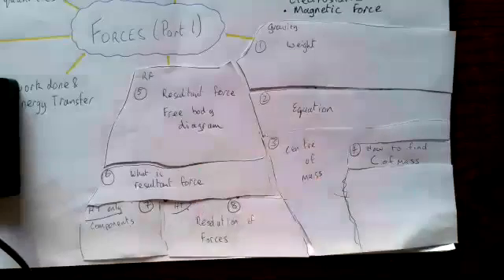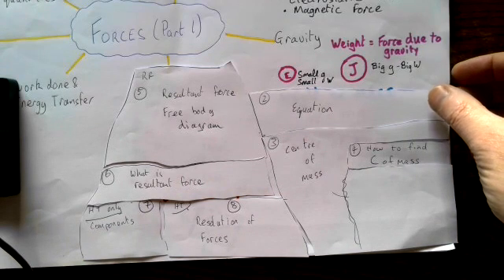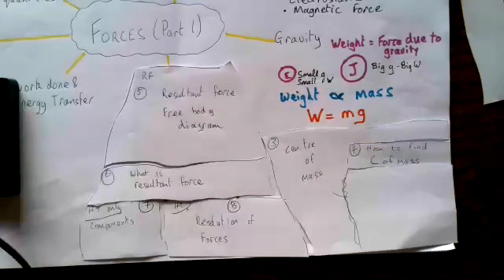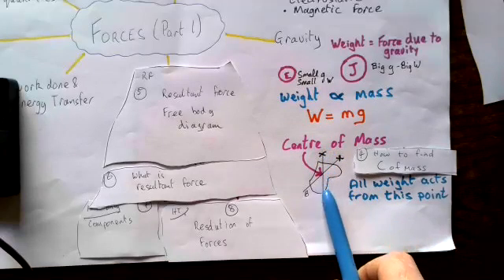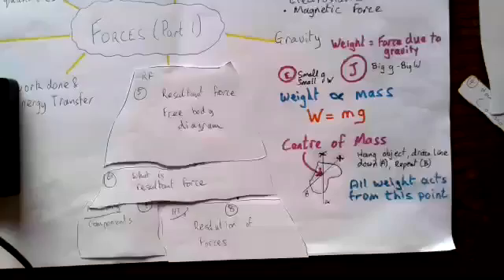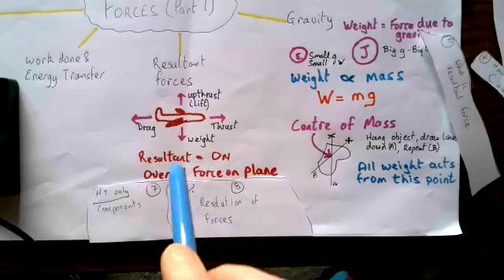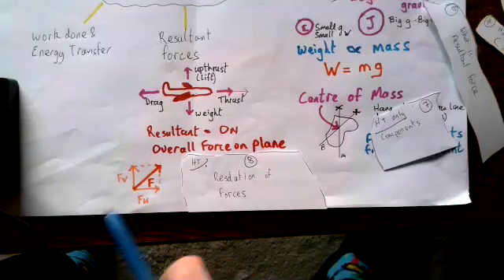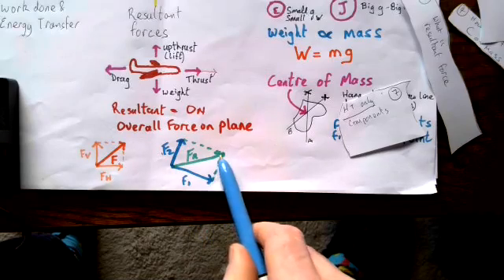P5 L2+3 Mind-map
Forces mind-map gravity and resultant forces